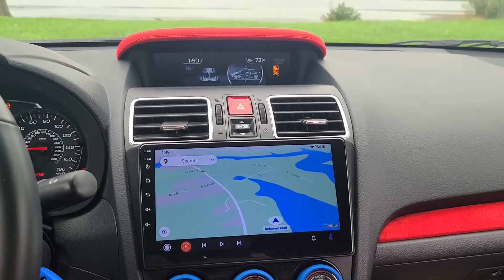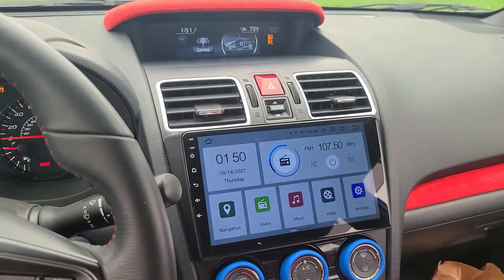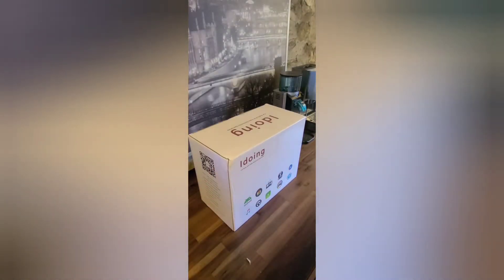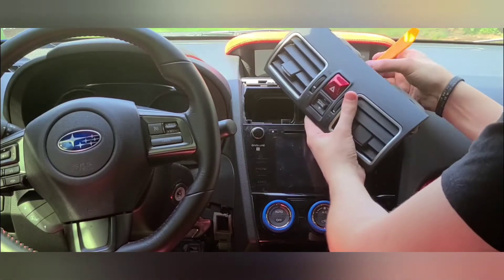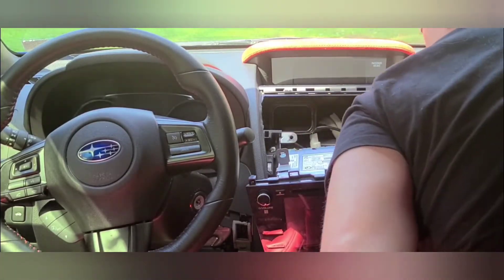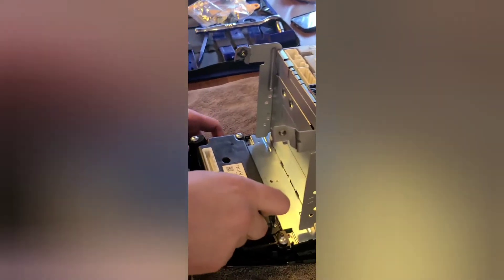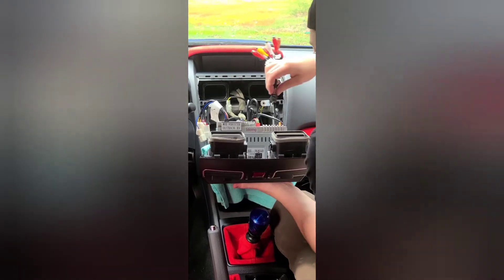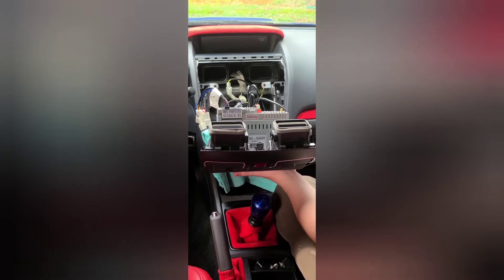2018-2021 Idoing Wrx Install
Tools Needed: 10mm wrench + plastic radio removal(included).

Scripture:

2 Timothy 1:7
New King James Version
7 For God has not given us a spirit of fear, but of power and of love and of a sound mind.

Don't hesitate to reach out if you want to learn more about what it means to be a follower of Christ.  Not the religion but focusing on a relationship with Jesus Christ and dedicating your life to the most important decision you can make.